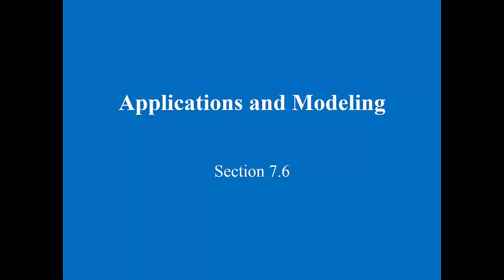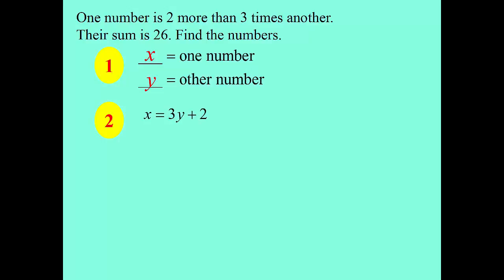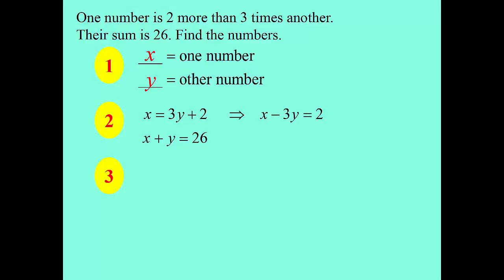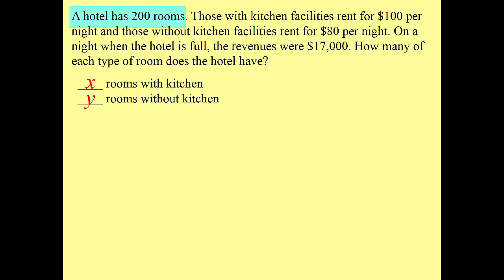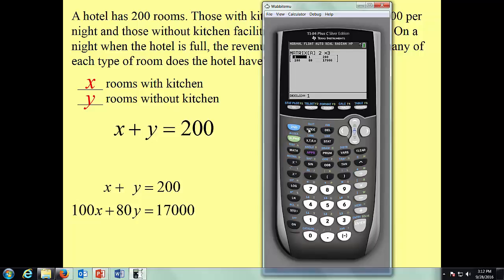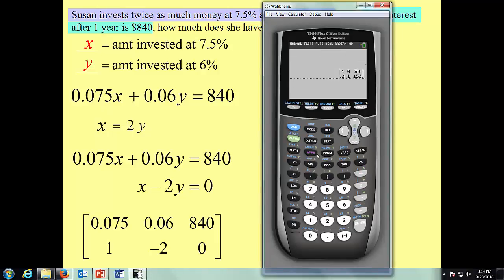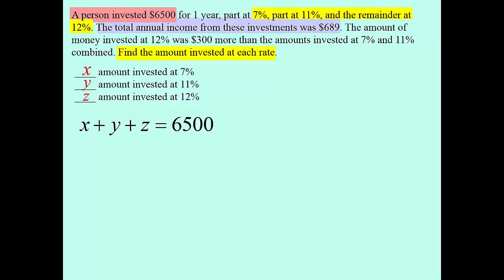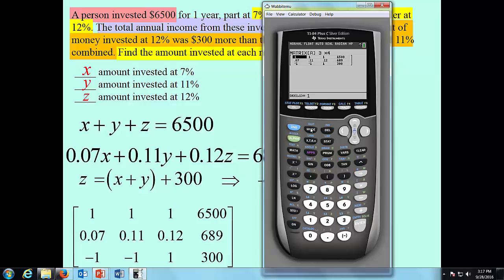1314_Applications of Systems Equations